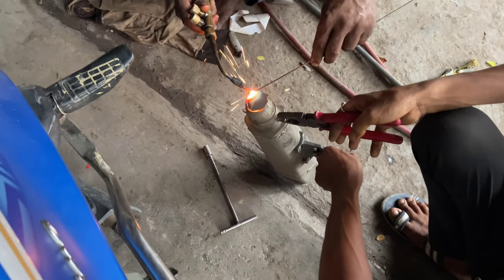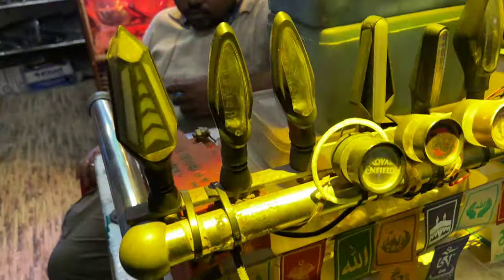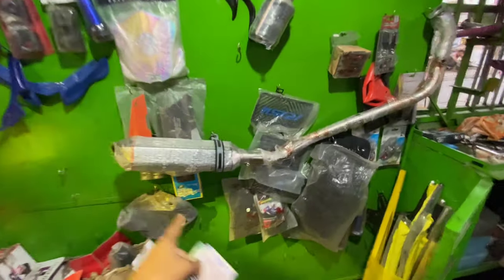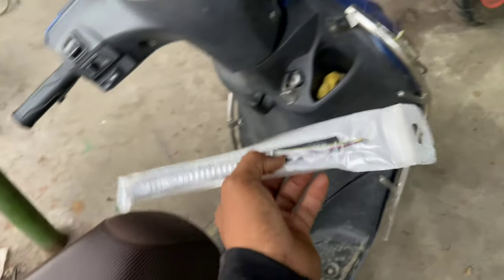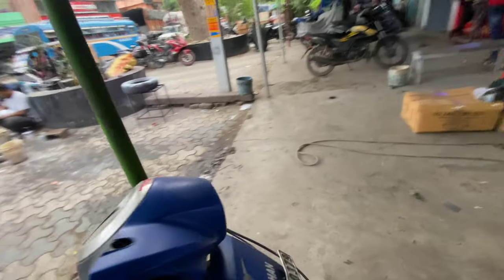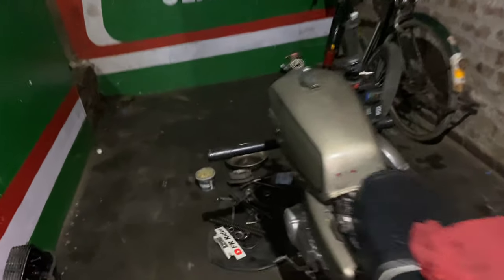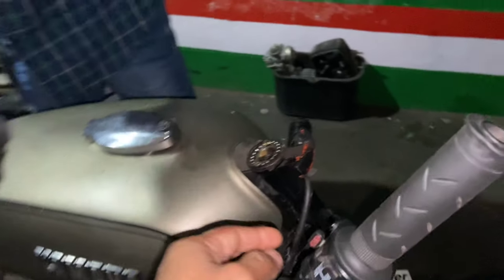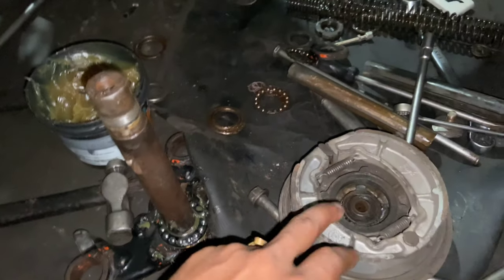my RX 100 2nd servicing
utm_medium=copy_link

Rx100 Accident
Rx100 accident in tamil
Rx100 accident status
Rx100 crash
Rx100 crash guard
Rx100 bike accident
Yamaha Rx100 accident
RX100 funny accident
Rx100 butterfly crash guard
School reaction to rx100
School reaction to superbike
School reaction bike
School reaction video
School reaction to car
School reaction ktm
School reaction to xr100 Malayalam
School reaction Hayabusa
School reaction
College reaction
College reaction no RX100
College football reaction
College romance season 1 trailer reaction
College admissions reaction
College reaction from rider
College rejection reaction
Rx 100 crash
Finally Rx 100 crash
Rx100 carburettor change
Rx100 carburettor tuning
Rx100 carburettor settings
Rx100 carburettor overflow
Rx100 carburettor problem
Rx100 AndBoxing
Rx100 Accident
Rx100 accident status
Rx100 crash
Rx100 crash guard
Rx100 bike accident
Yamaha Rx100 accident
RX100 funny accident
Rx100 photo shoot
Photo shoot pose boy
Photo shooting idesa
Photoshoot poses
Photo shoot prank video
Photo shoot elephant attack
Rx100 reels
Rx100 reels shoot kaise kare
reel shooting tips
reels video shoot
Rx100 reels video shoot
reels video shoot tricks
School reaction
School reaction bike
School reaction video
School reaction video bike
Rx100 public relations
Rx100 reaction video
Rx100 regards
RX100 reaction time
Rx100 public relation time
Rx100 songs reaction